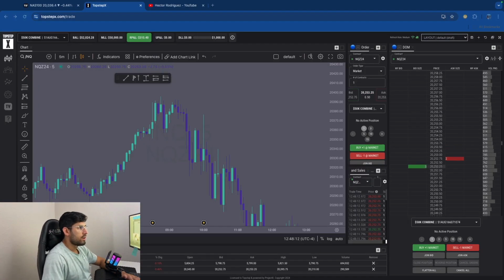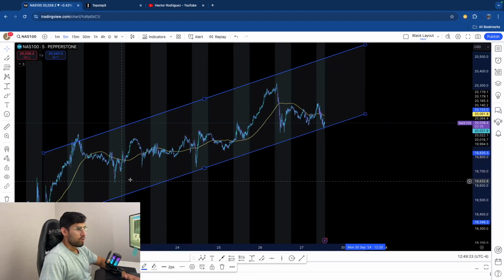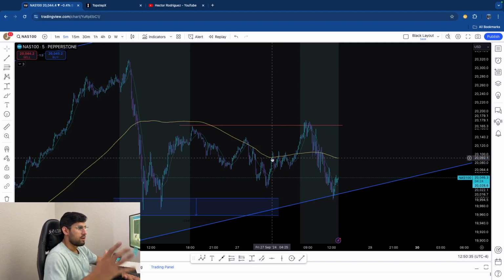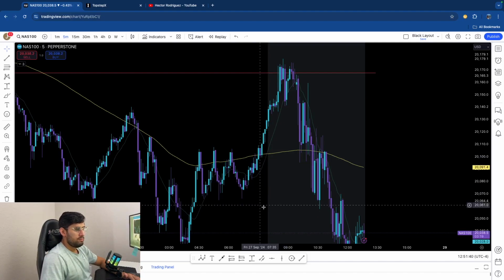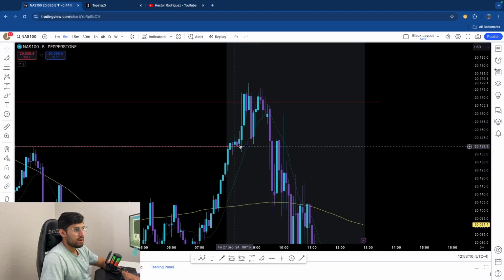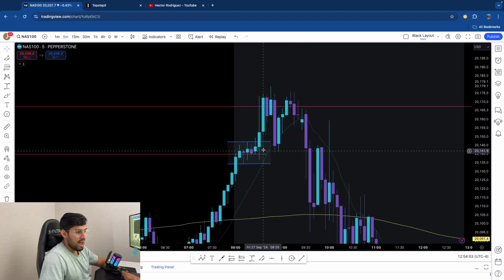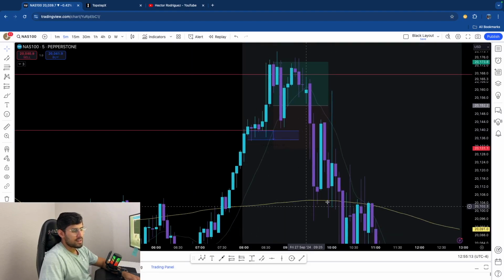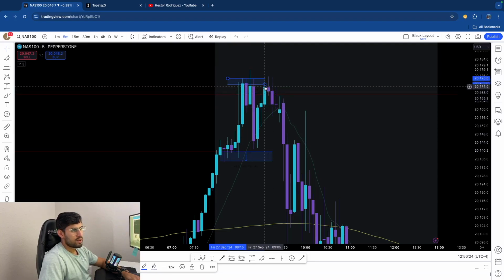How I Made $315 Trading NAS in ONE Day | TopStep Trading Challenge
In this video I do a trade breakdown of how I made $315 trading NAS in one day. We continue to do what we do everyday. First we identify market structure, secondly, support and resistance zones of key areas where we want to take a setup and lastly, seeing price action reject those areas and create a demand or supply zone with a gap.

💻Instagram 📲 : @hectorrodrgz

🚨Success is moving from failure to failure without loss of enthusiasm.